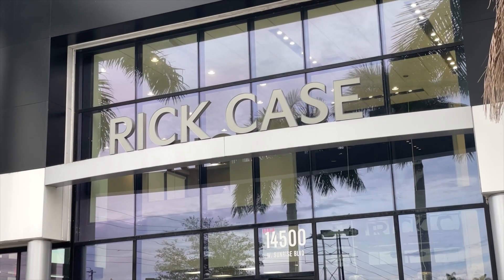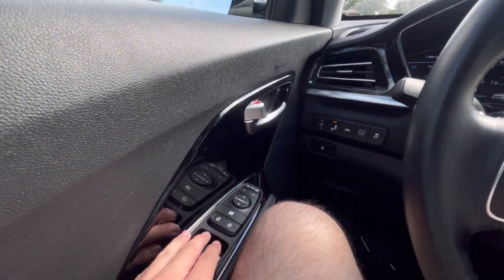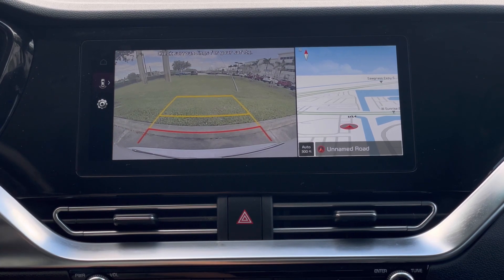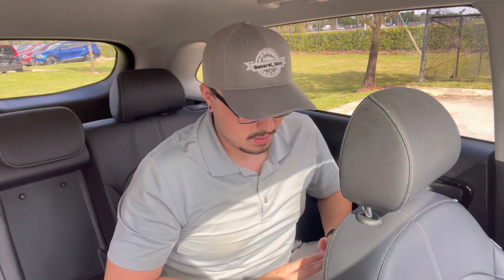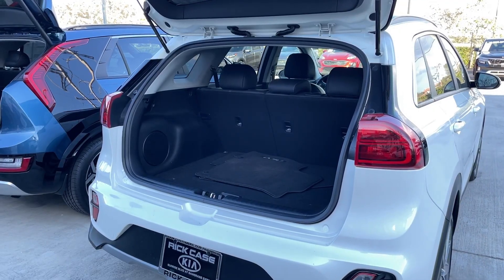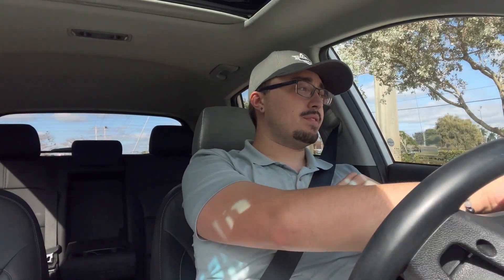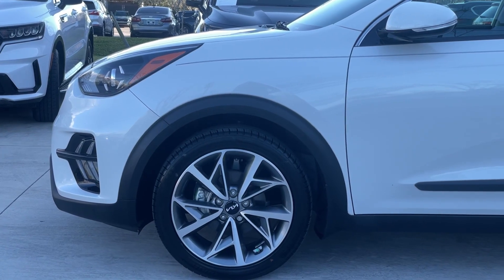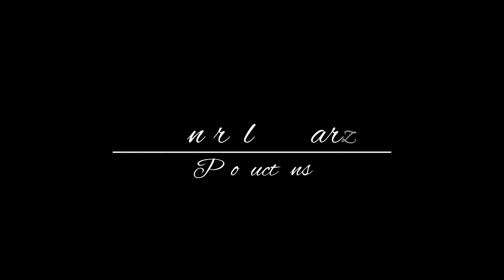2022 Kia Niro // A Good Hybrid?